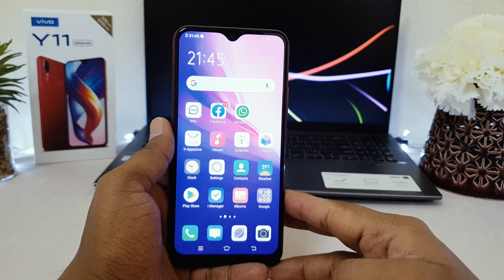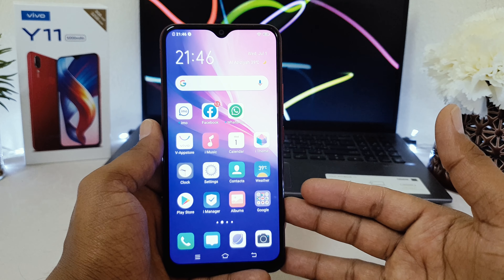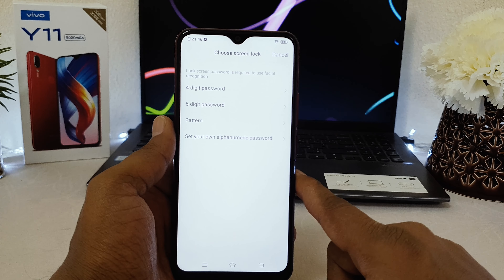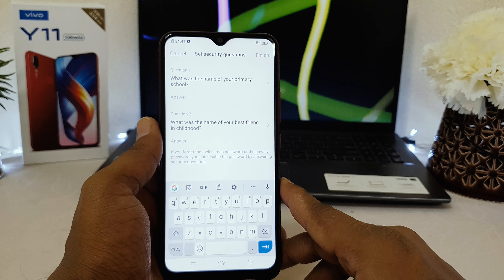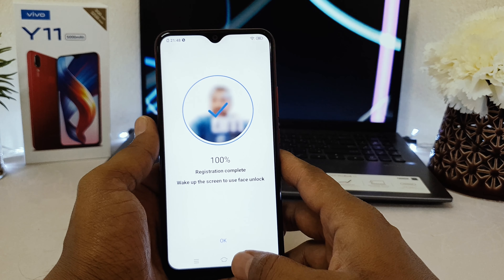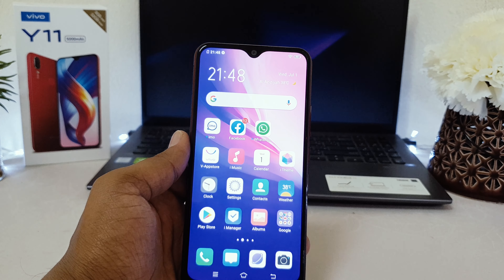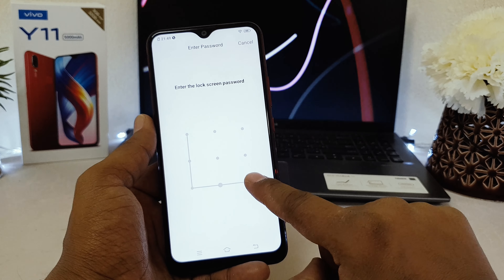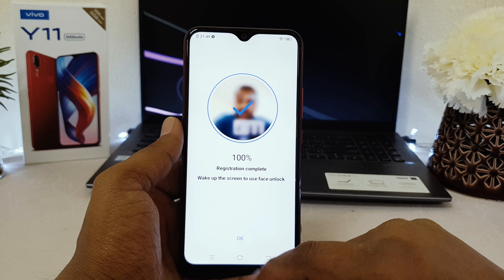Vivo Y11: How to Setup Face Unlock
In this video i am going to share with How to Setup Face Unlock In Vivo Y11.